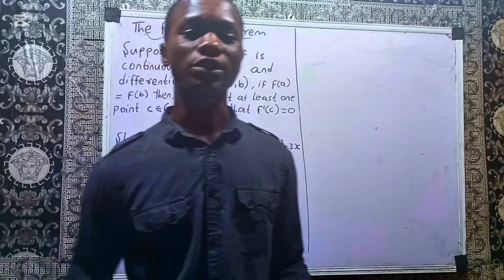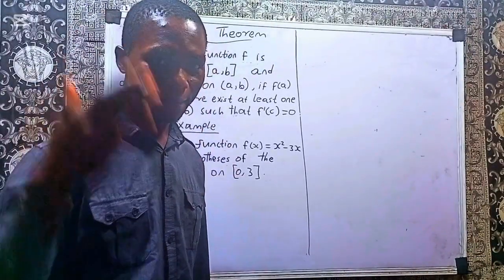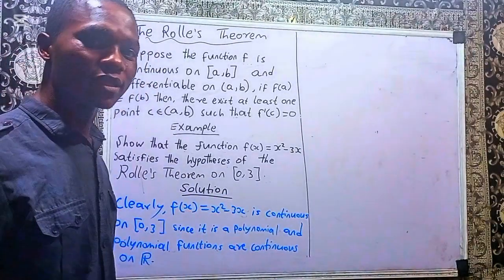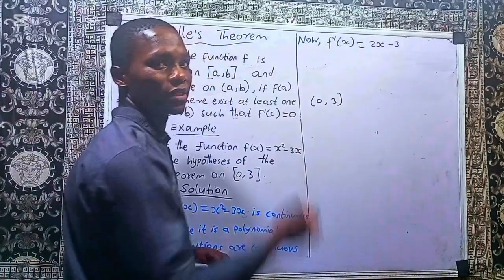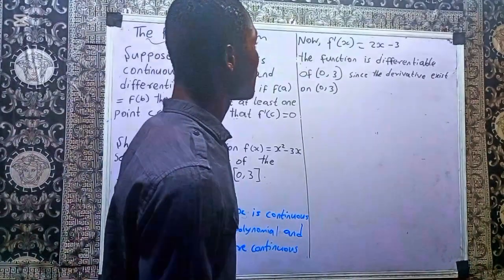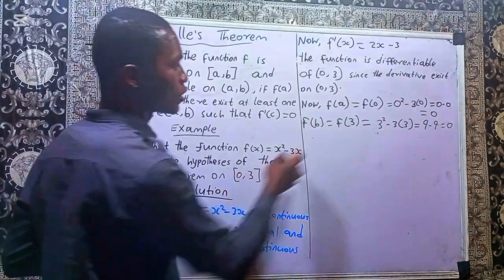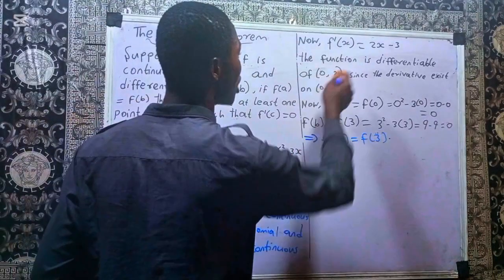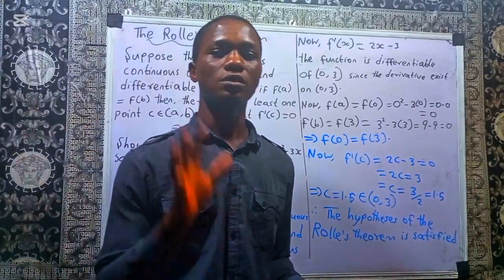The Rolle's Theorem